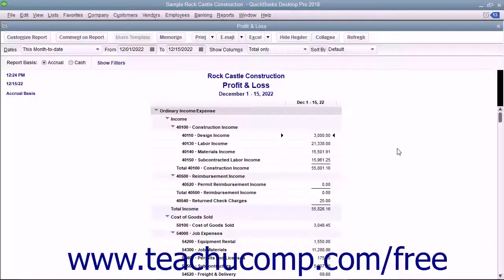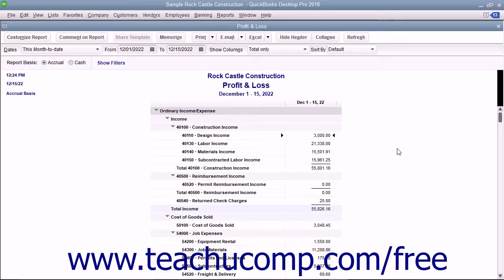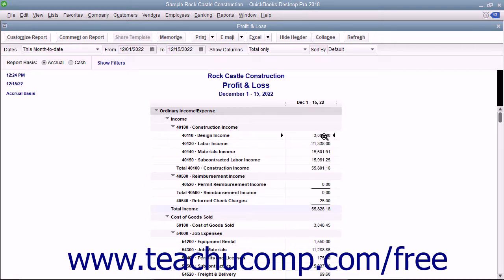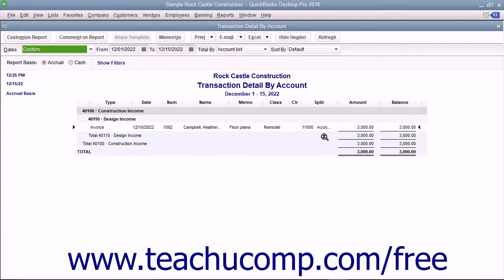QuickBooks Pro 2018 Tutorial Using QuickZoom Intuit Training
Learn about Using QuickZoom in QuickBooks Pro 2018 A clip from Mastering QuickBooks Made Easy. - the most comprehensive QuickBooks tutorial available. Visit us today!